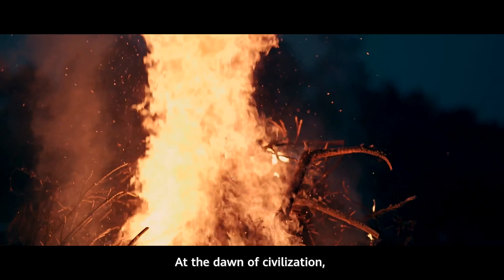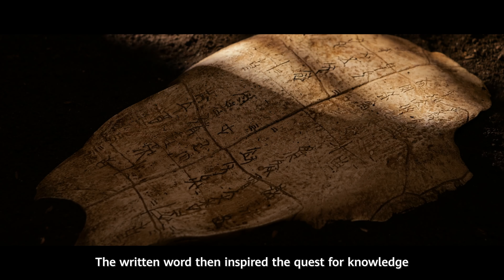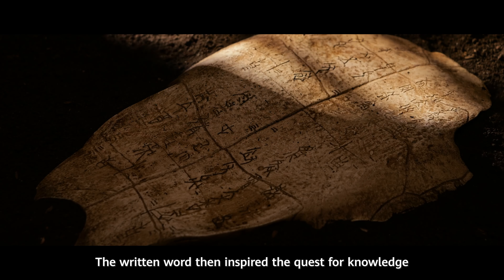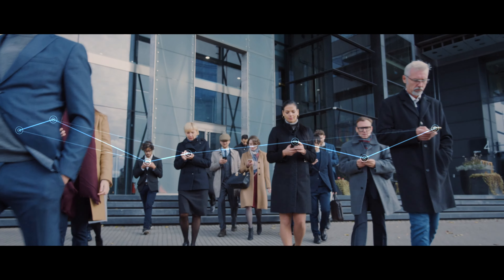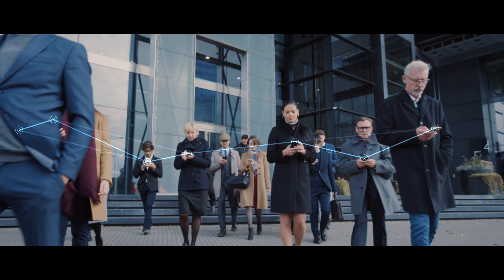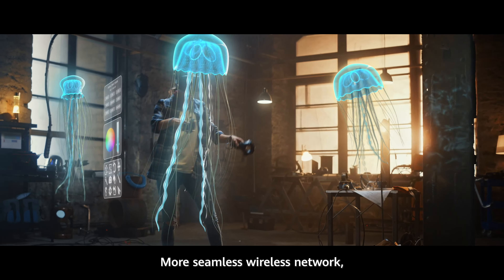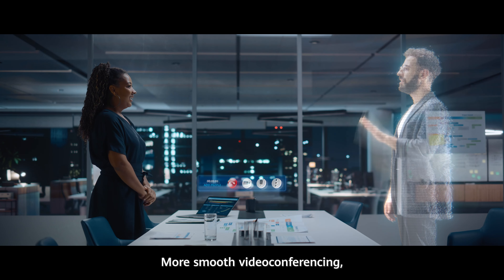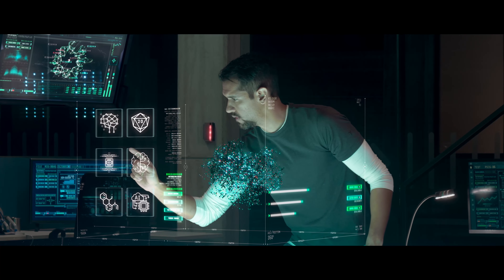Introducing Huawei High-Quality 10 Gbps CloudCampus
High-quality connections are the key to the ultimate experience. 10GbpsNetworks are the bridge to untold possibilities. Huawei High-Quality 10 Gbps CloudCampus, the preferred choice for your digital and intelligent journey.